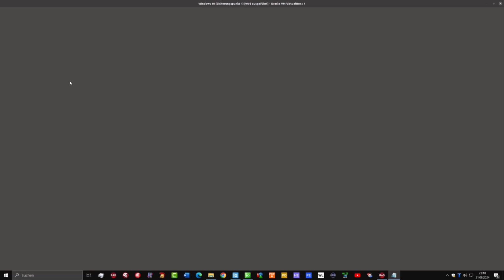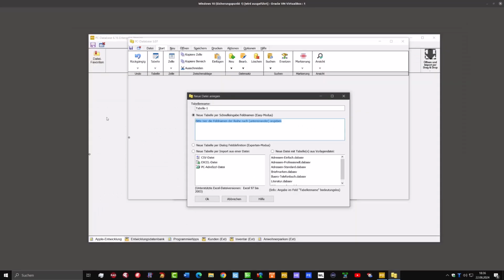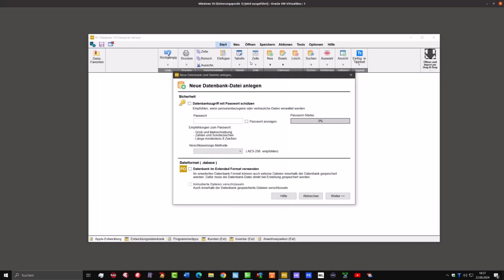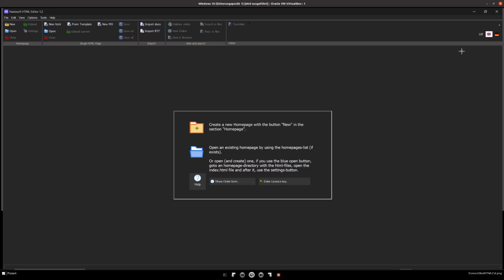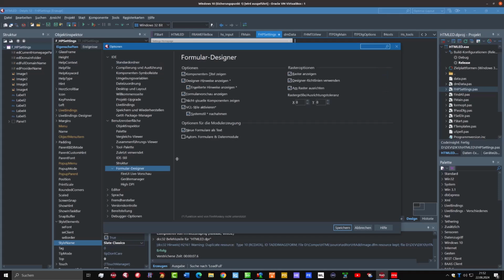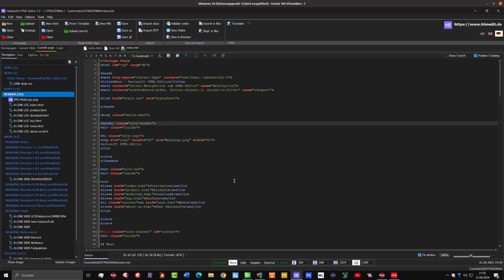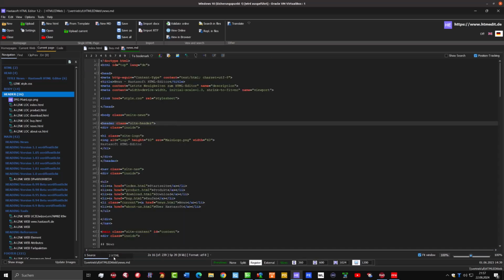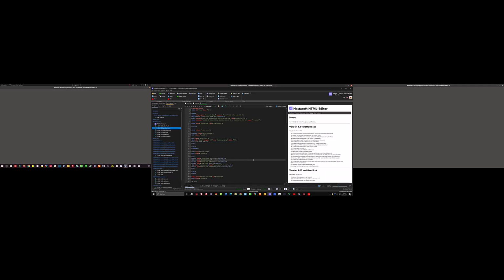Some content designing tipps for forms and apps created with Delphi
In this short video I offer some designing tipps for creating forms and take into account the different using stages of a program.  I show how one can use more than one Delphi VCL-Styles in an application.

00:00 Introduction : Designing forms
00:39 A bad example for a dialog with to much text
01:20 A better approach
02:10 The changing of a dialag over the years (becomming a bad example)
03:20 The better solution: Splitting dialogs
04:35 Grouping your informations
04:49 Using colors / darkmode
05:17 What you should show at the programstart of your app
06:41 Use light dialogs on dark mode main forms
08:18 How activate styling of the formular designer
10:19 Using an other VCL-Style for your buttons
11:00 In some cases: Use text and not an icon for your buttons
11:42 Show only parts of your program that are used at the moment
12:19 PageControl-Tabs in darkmode: Use additional colors
12:42 Use colors to make a destinction between buttons and text
13:13 Design your programm for using in multimonitor systems
14:14 Bye Bye  words (and other video tipps)